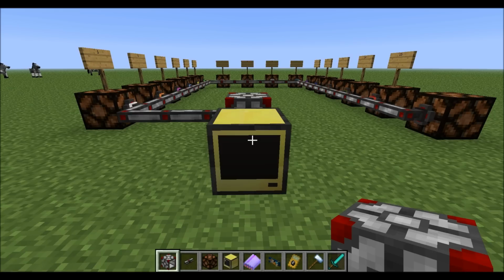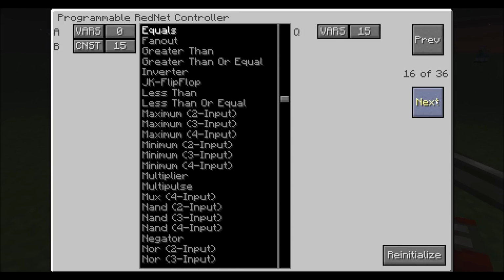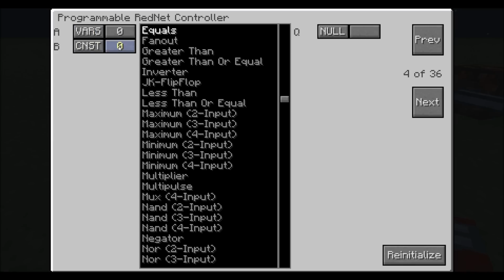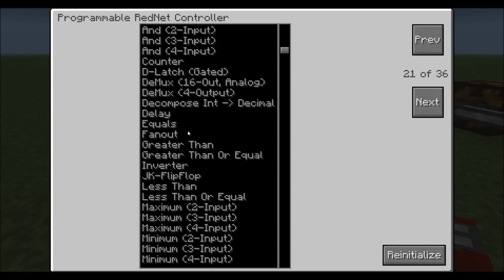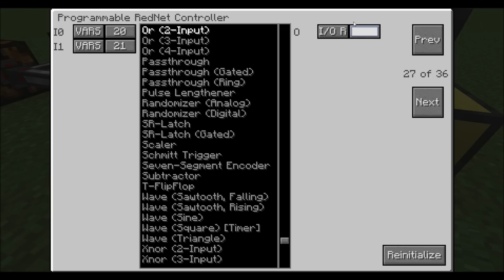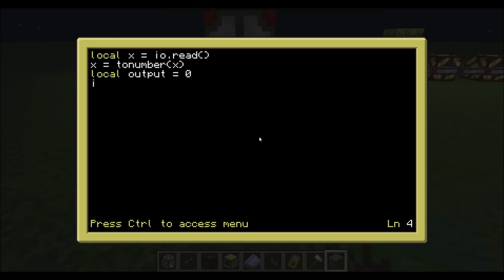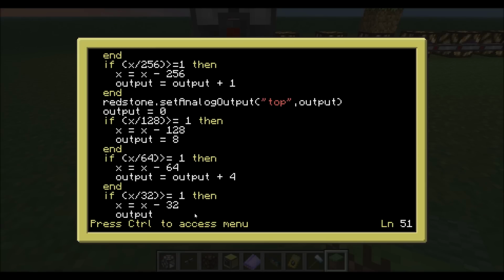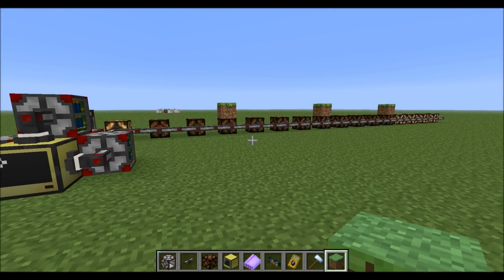Minecraft 1.6.4 BundledOutput fixes for ComputerCraft 1.6 and Rednet Cable Colors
Hey all,
This is a bit of a long video for a couple of workarounds to get BundledOutput functionality with Rednet Cable for ComputerCraft 1.6x in Minecraft 1.6.4.

The first fix is to allow you to call a single colour output using a single Programmable Rednet Controller.

The second fix is a lot more complicated, but it allows you to have the full functionality of the BundledOutput that was present in ComputerCraft 1.58 (the version in Tekkit with the Technic launcher).

Hope this helps! Have fun!

Quick links to parts of the video:
0:01 - Simple fix for single colour output
2:08 - Full Bundled Output functionality explanation
9:28 - Setting up the Computer and Programmable Rednet Controllers
13:22 - Programming the PRC's
34:00 - Making the program on the ComputerCraft computer